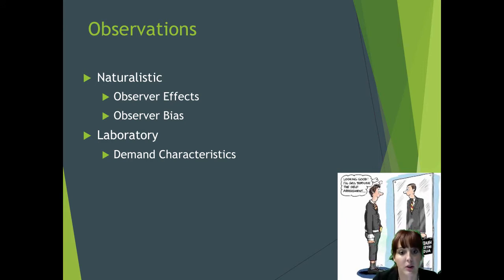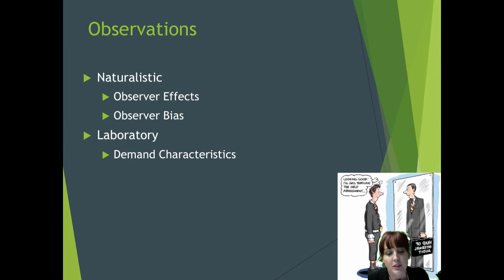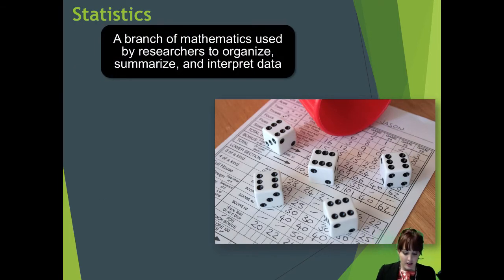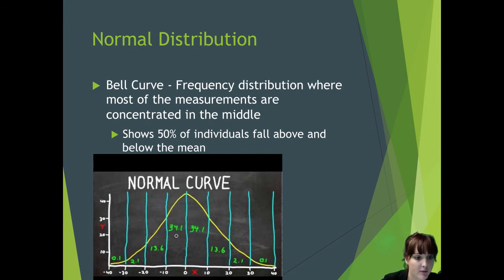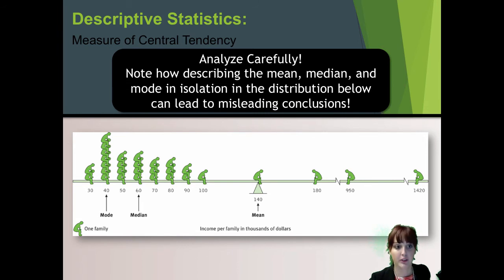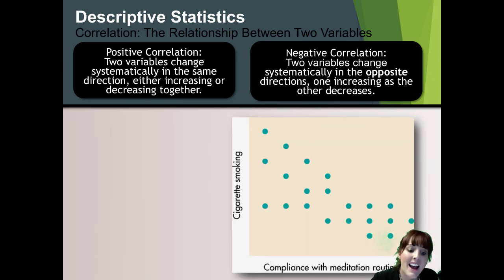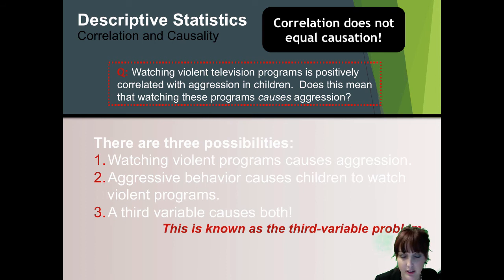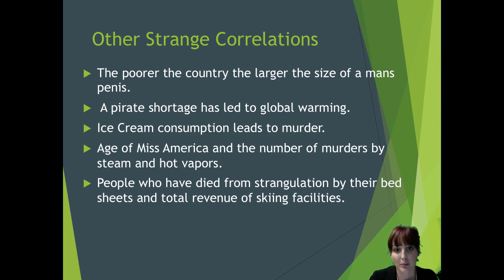Chapter 1 Pt. 2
Table of Contents:

00:00 - Measurement
00:26 - Observations
07:00 - Other Techniques
09:05 - Statistics
10:02 -
11:29 - Descriptive Statistics
12:45 - Normal Distribution
14:12 - Descriptive Statistics
14:45 - Descriptive Statistics: Measure of Central Tendency
16:32 - Descriptive Statistics:Measure of Central Tendency
16:35 - Descriptive Statistics
16:36 - Descriptive Statistics:Measure of Central Tendency
18:08 - Descriptive Statistics
19:50 -
25:43 - Correlation does not equal causation!
28:09 - Correlation
29:00 - In-Class Activity
30:07 - Other Strange Correlations